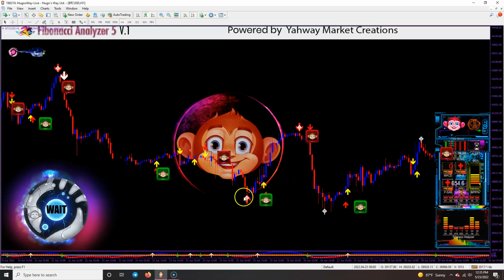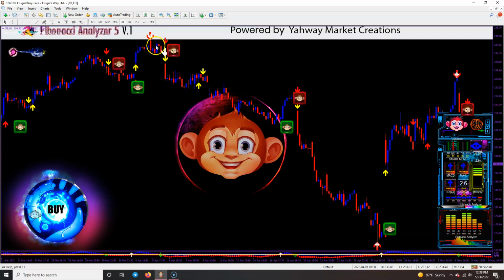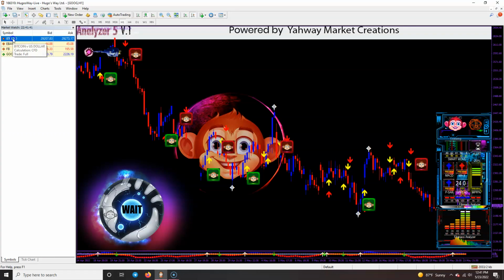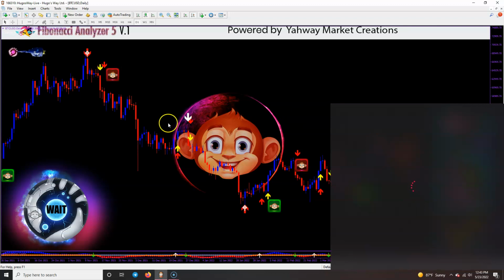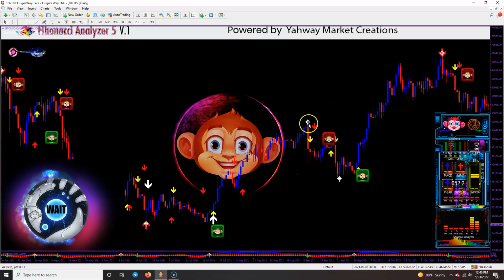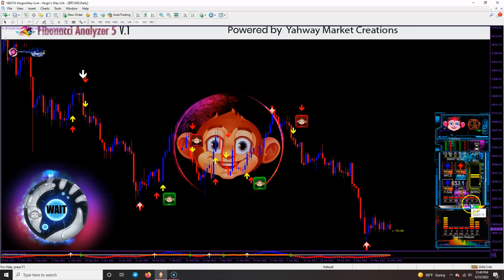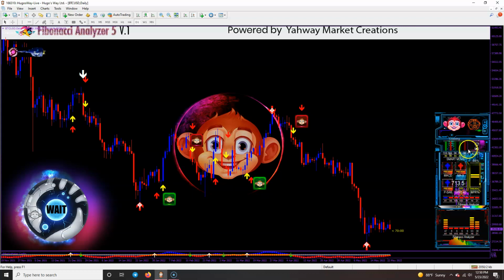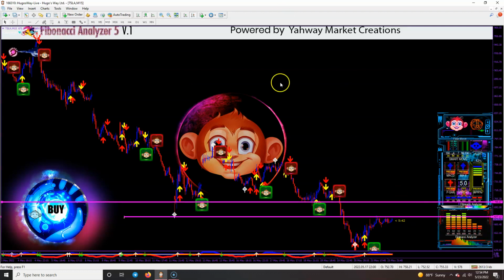This Forex System MADE my Kids THOUSANDS in 24hrs (SHOCKING) 🙈